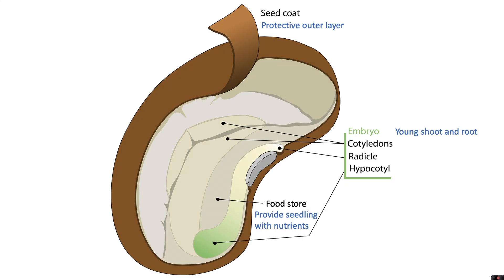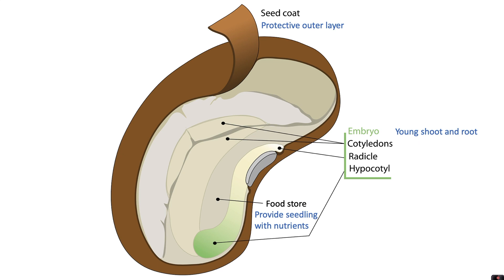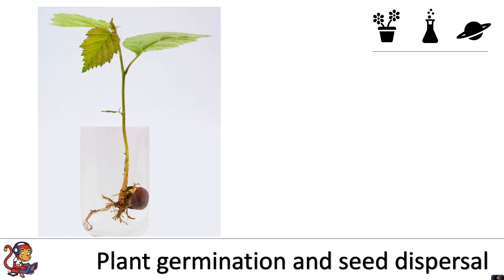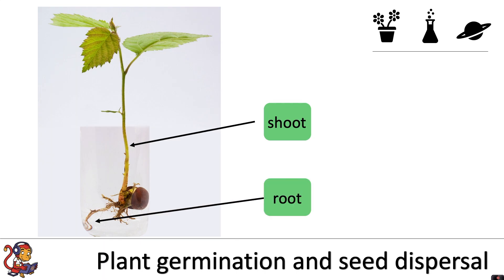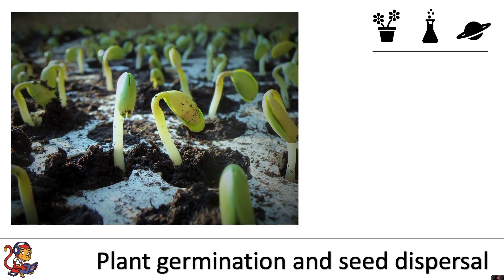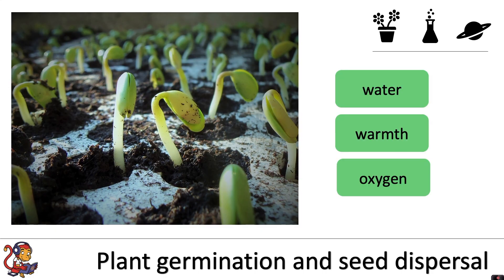Germination and seed dispersal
This video is about germination and seed dispersal for Key Stage 3 pupils (pupils in Years 7 and 8). It includes information on the different ways that seeds are dispersed and the conditions needed for germination.